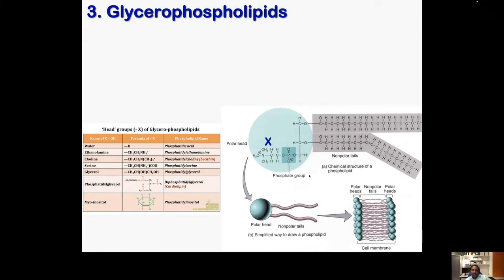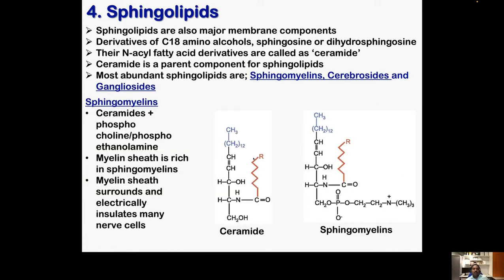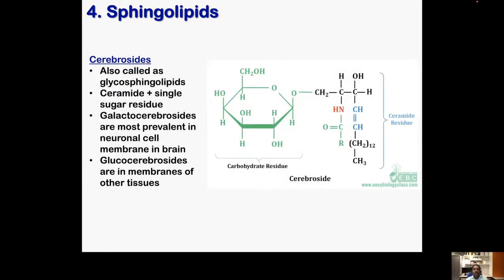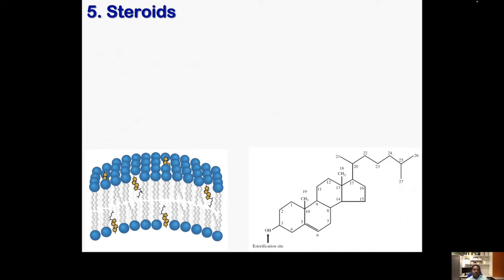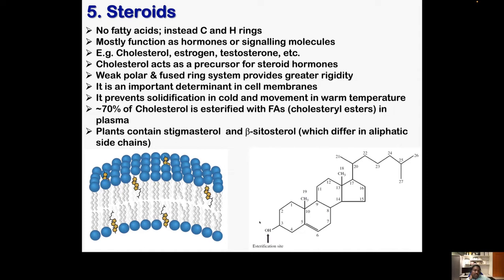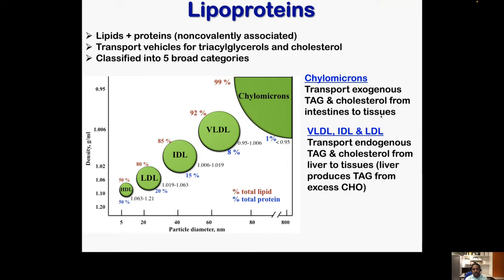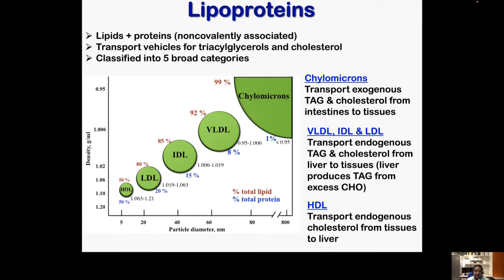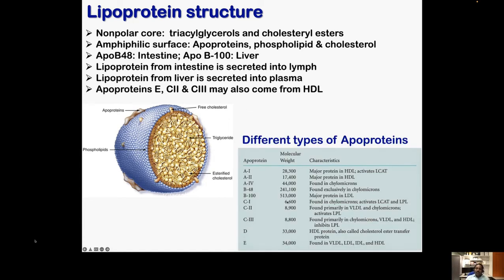Watch 'Lipids and Lipoproteins' Microsoft Stream Google Chrome 2022 08 07 15 11 50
lipids and lipoproteins part 2